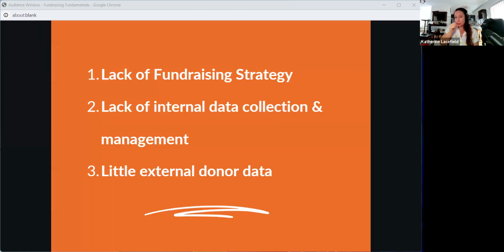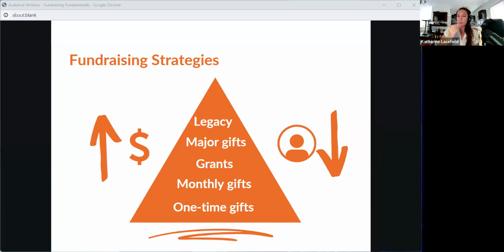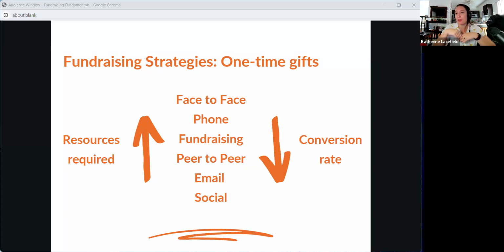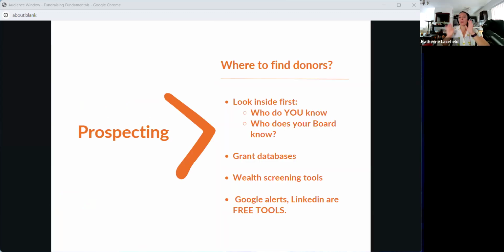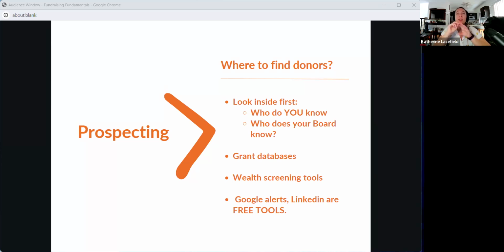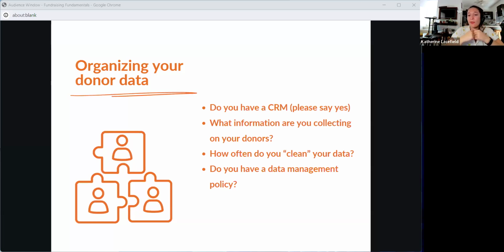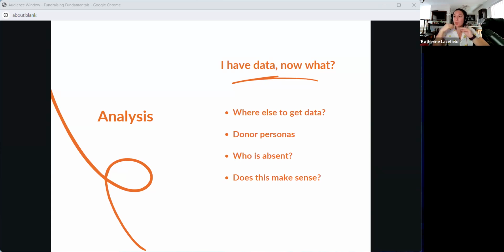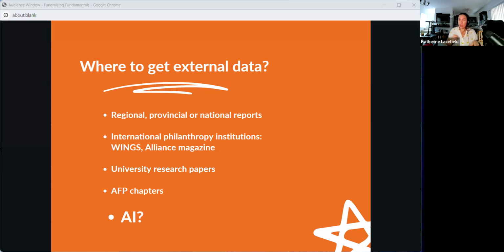Pravi Webinar: Fundraising Fundamentals